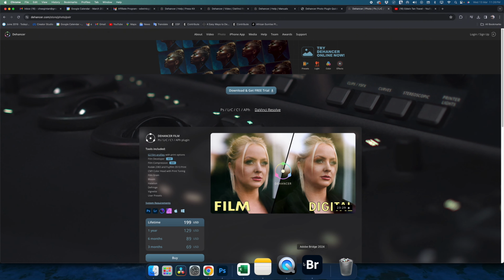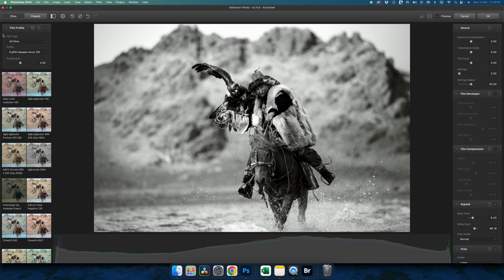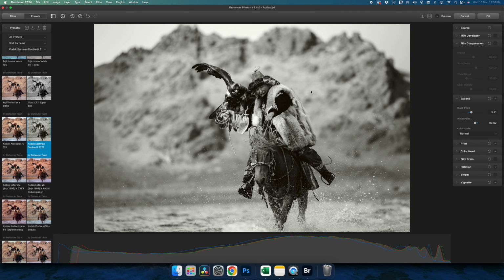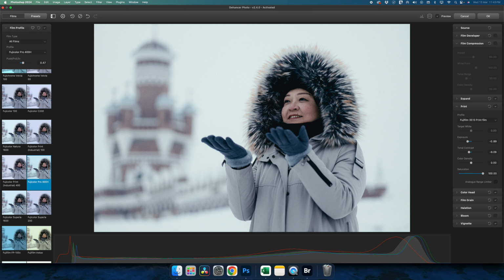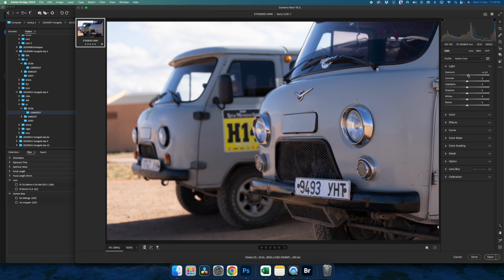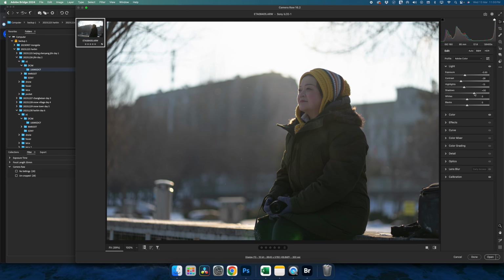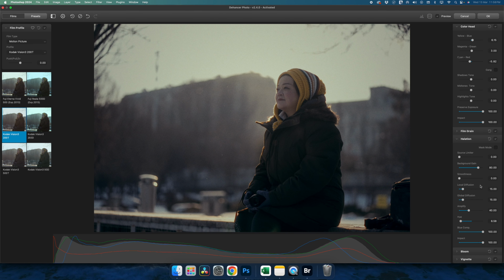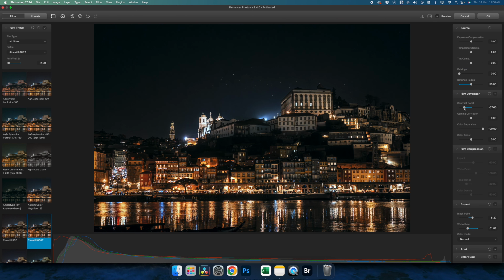You must try this awesome Film Look Photoshop Filter Plugin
My experience on the latest Dehancer Photoshop plugin with the best Film look effect in year 2024

This will also provide me with a 10% commission that will greatly help in supporting this channel and its growth.